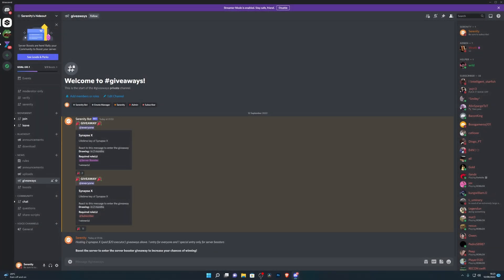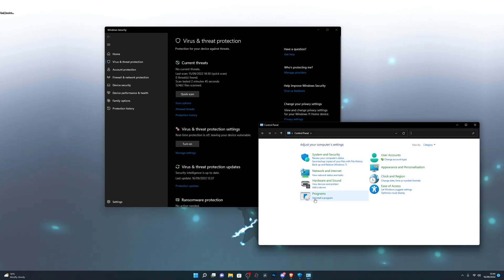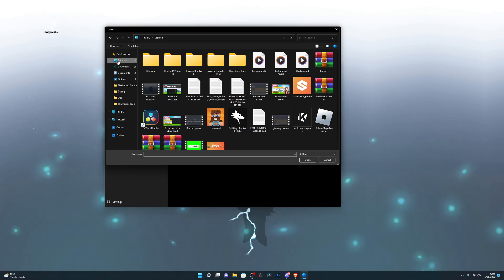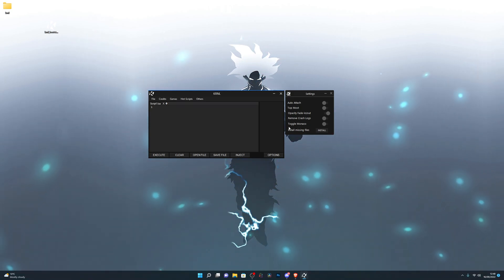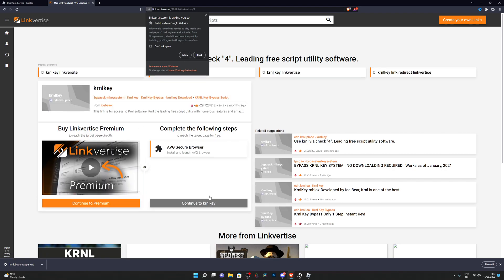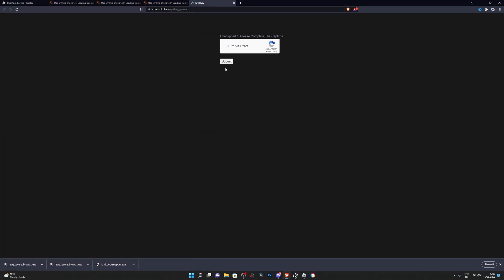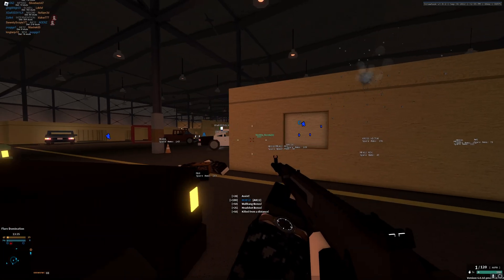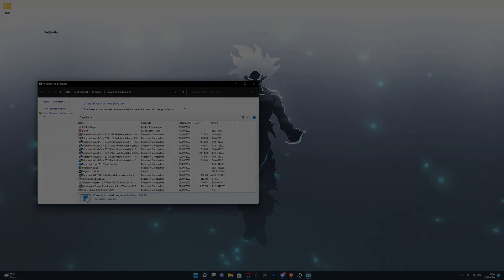Krnl Executor - How To Download Latest Krnl Executor (Latest Version)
Use this VPN if it asks for a VPN (CyberGhost VPN Download)

The video is about Krnl executor valuable information but also try to cover the following subject:
how to get krnl executor
download krnl
how to get krnl

Something I discovered when I was researching details on Krnl executor was the lack of pertinent details.
Krnl executor nevertheless is an subject that I know something about. This video for that reason should be relevant and of interest to you.

This YT channel has other related video clips concerning how to get krnl executor, download krnl and how to get krnl
Please check them out:

Now that you have viewed my YT vid regarding Krnl executor has it assisted?
Please like the YT vid to help your friends searching for how to get krnl executor or download krnl :)

Timestamps:

0:00 - Synapse X Giveaway
0:49 - Introduction
1:27 - Virus & Threat Protection
3:20 - Installing KRNL
4:00 - Adding exclusions
6:00 - UI Review
8:05 - Getting Key
11:46 - Showcase
13:11 - Extras
14:40 - Outro